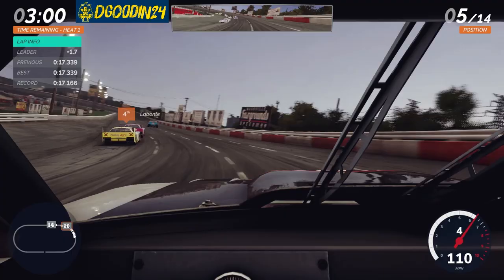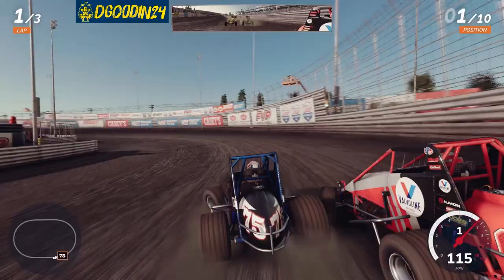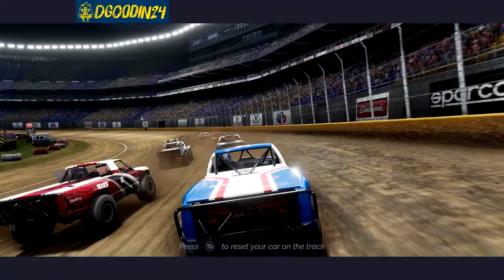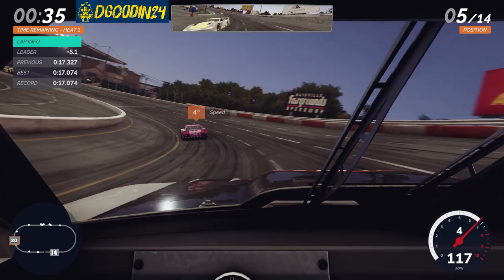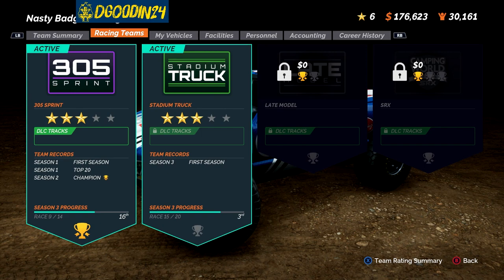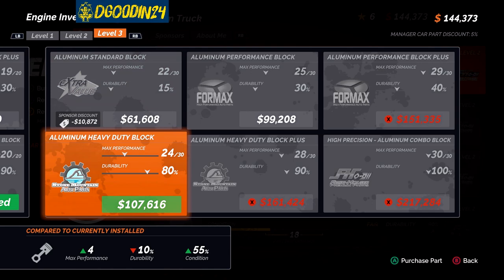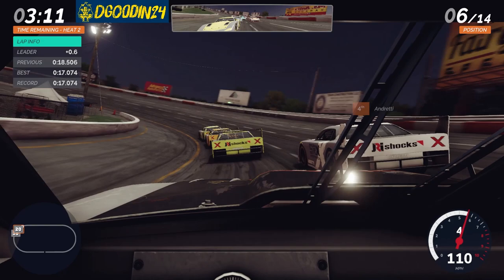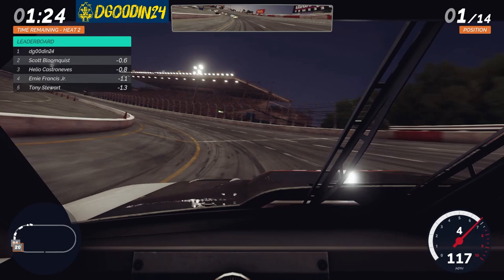Totally Out of Left Field - SRX : The Game Review